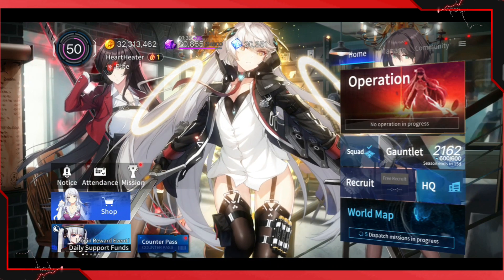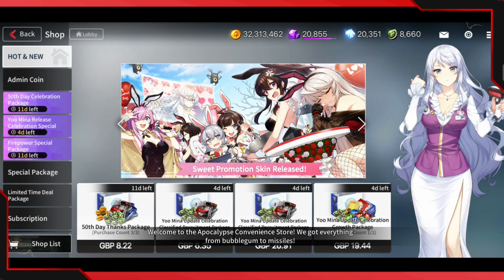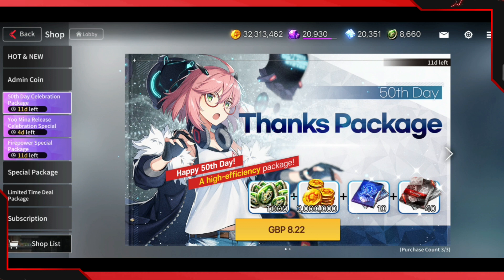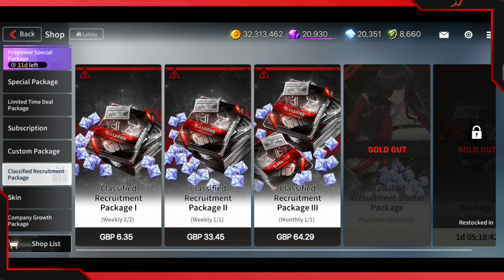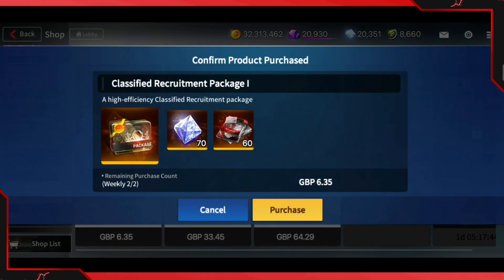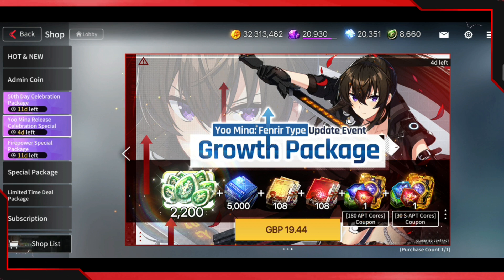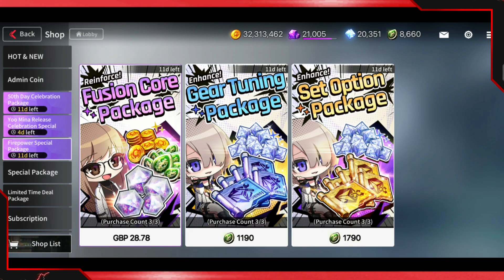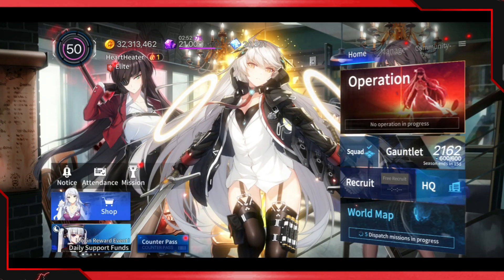Counte:Side English - Which New Packs should You Buy! [Spending Guide]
Taking a look at the recently added packages and seeing which ones are worth getting!